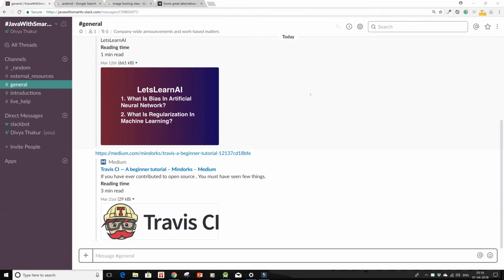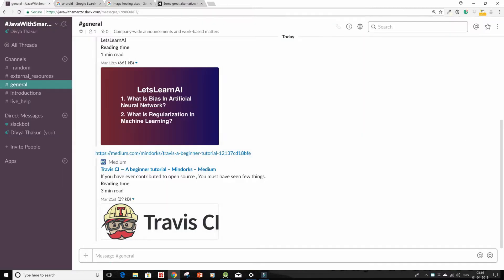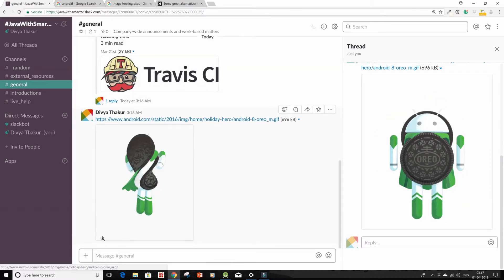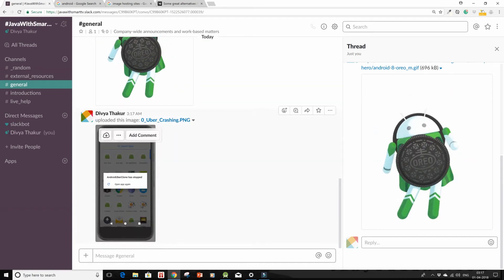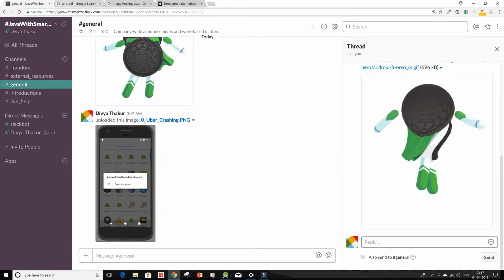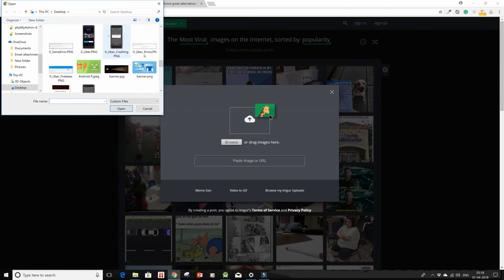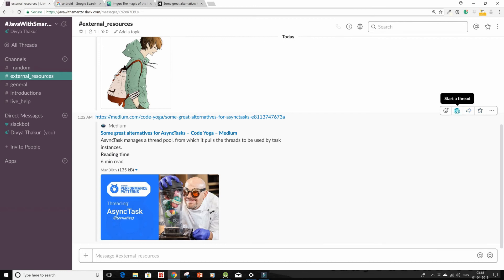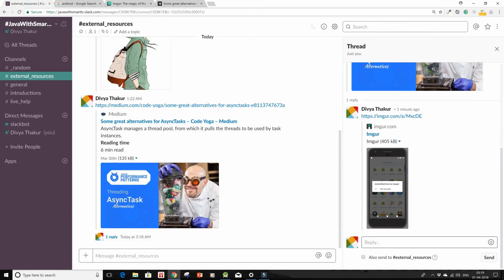slack_help How To Post an Image On a Thread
* No + option available on the thread to post images from your system
~ So, Go to an Image Hosting Site
~ Host your image
~ Copy the URL
~ And Simply post in your respective thread